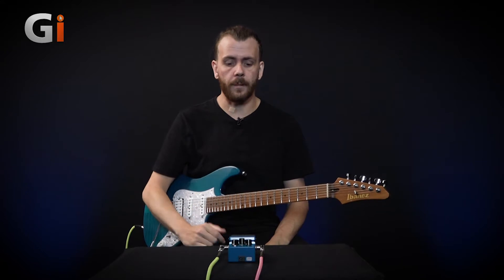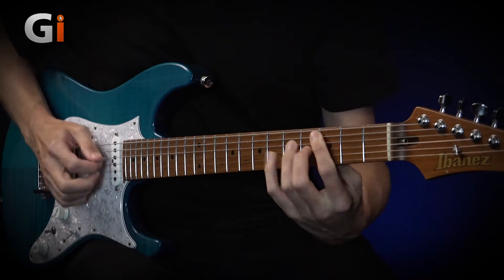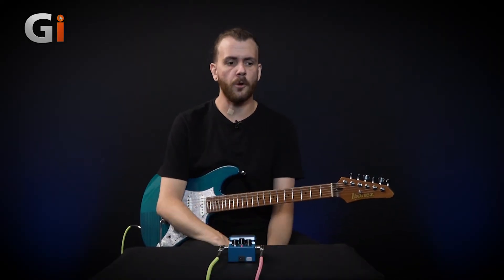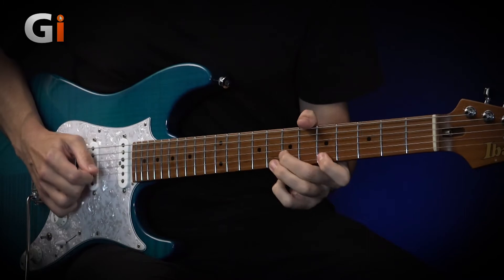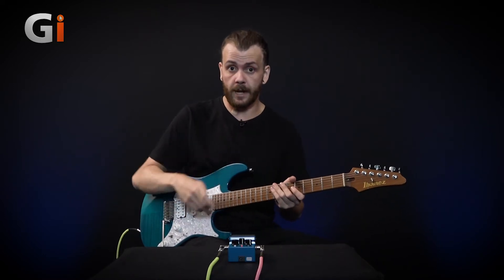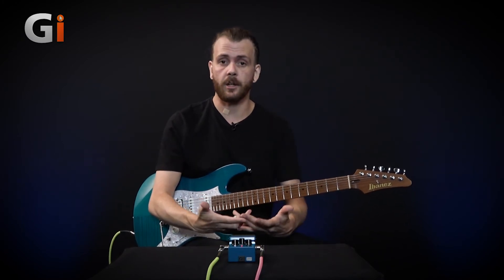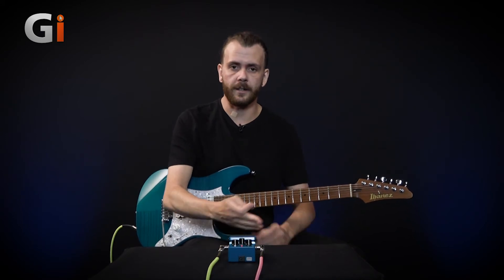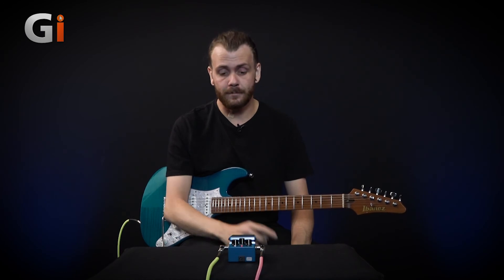Boss Blues Driver BD2 | Review | Sam Bell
Since 1995, the Boss BD-2 Blues Driver has delivered that creamy yet crunchy sound you've heard on countless great albums and live shows –and at a great value! Sam Bell explains just why this pedal has been such mainstay on so many pedalboards over the years.